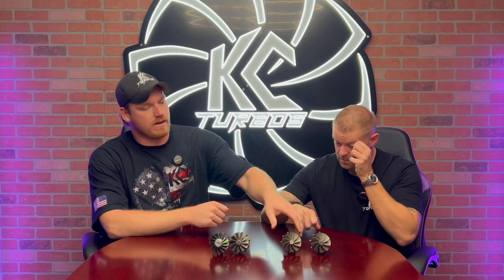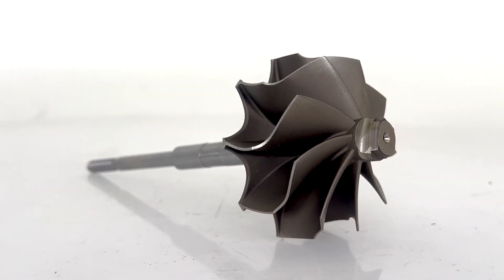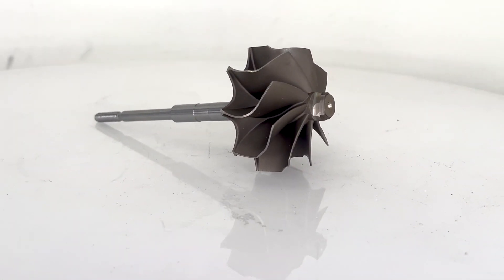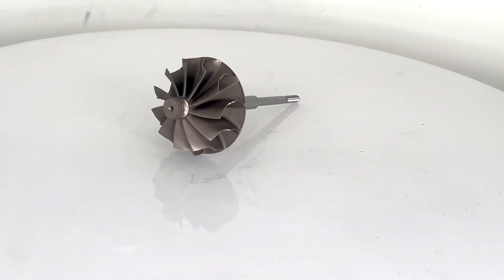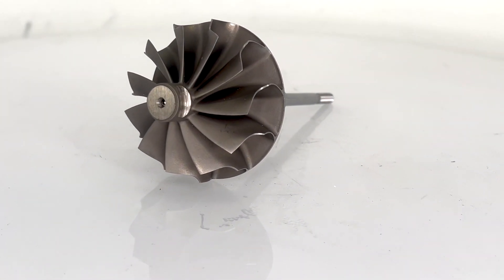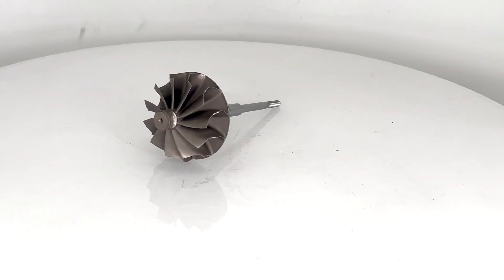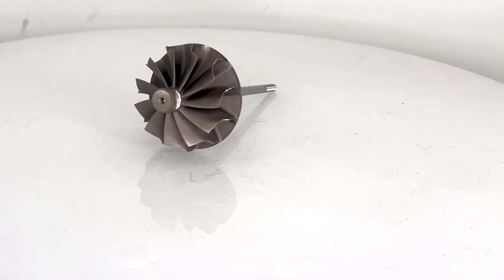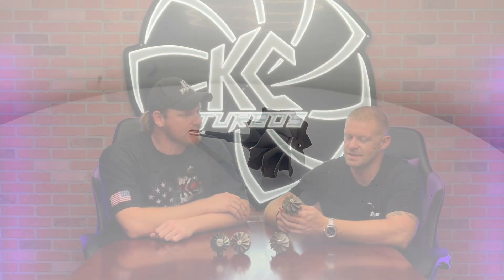Big Noise, Bigger Power! - 9 & 11 Turbine Wheels EXPLAINED!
In this video, Alex and Cameron go over the new 9 and 11 blade turbine wheel options for the KC Jetfire!

Check out the full lineup of products featured in this video on kcturbos.com!